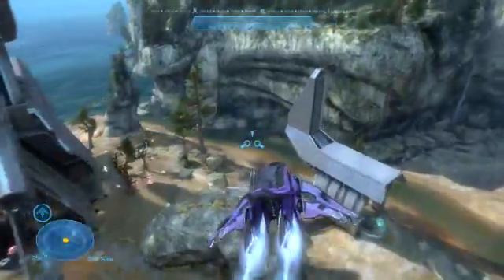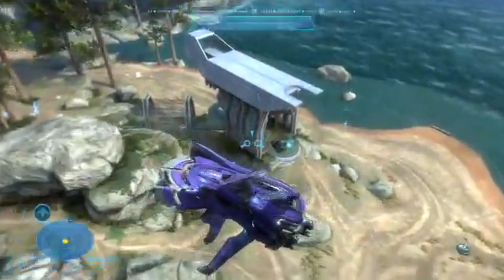TEMPEST "Quick Look" Noble Map Pack Trailer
Už za týden se objeví první přídavek pro úspěšnou exkluzivní akci Halo: Reach, který pochopitelně obsáhne nové mapy pro multiplayer. Za cenu 800MS bodů získáte celkem tři nové mapy - Tempest, Anchor 9 a Breakpoint, a právě na tyto mapy se dnes můžete podívat ve velmi obsáhlých videích od Bungie. V článku na vás čeká necelých 20 minut gameplay záběrů z těchto nových map, takže si chvíli vyhraďte. vice informaci na